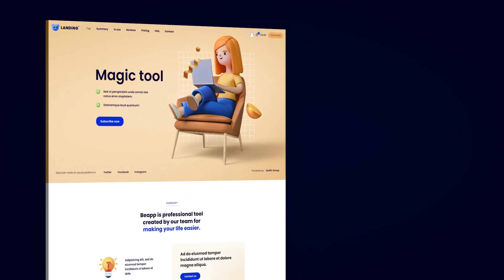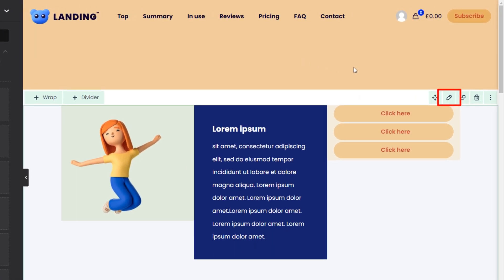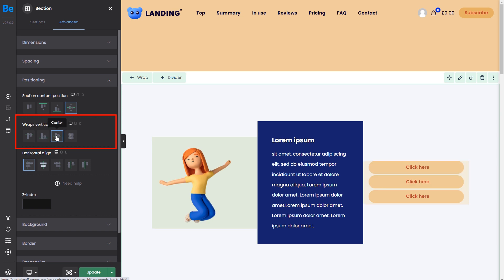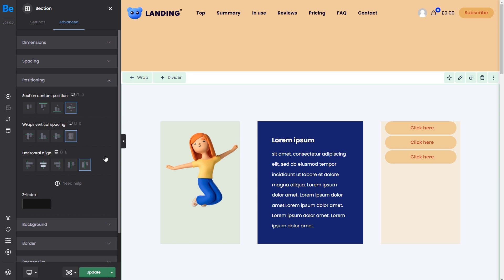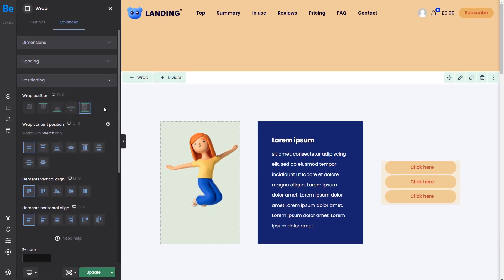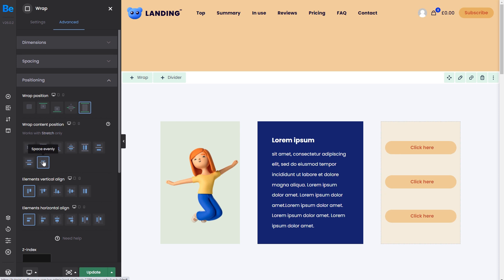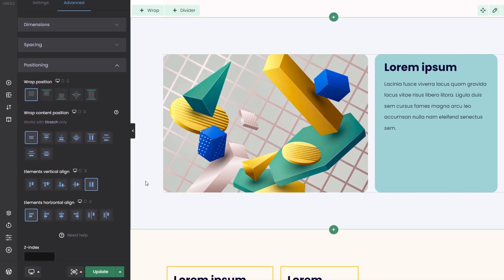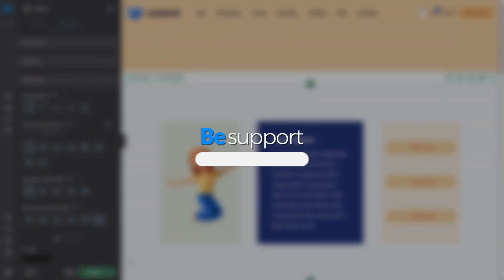Flexbox positioning in BeBuilder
With the release of Betheme version 26, we have introduced an entirely new way of positioning content in wraps and sections. The previously used "equal height wraps" option will now become obsolete and be replaced with native CSS Flexbox. This means excellent content flexibility, quick loading times, and way much better compatibility.

Let’s jump into the video tutorial to show you how easy and intuitive it is to build using flexbox in the BeBuilder.